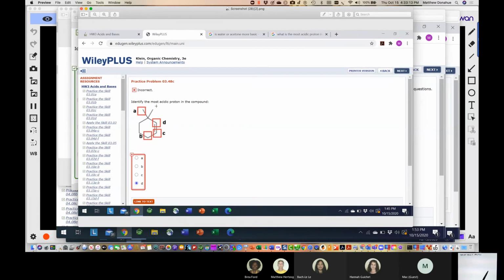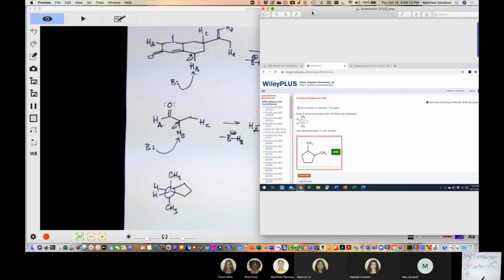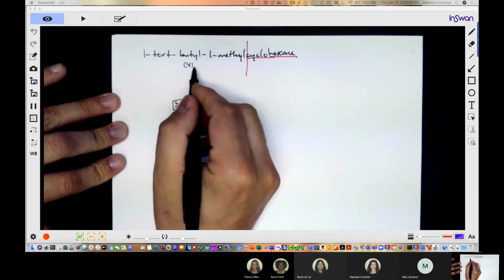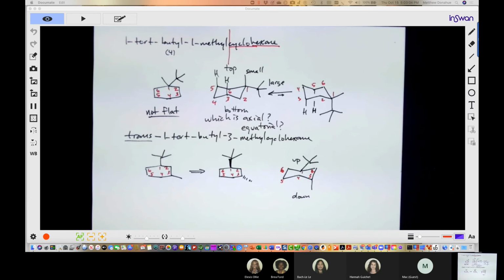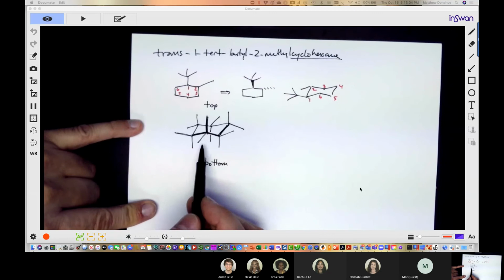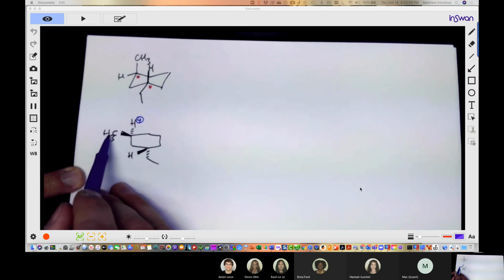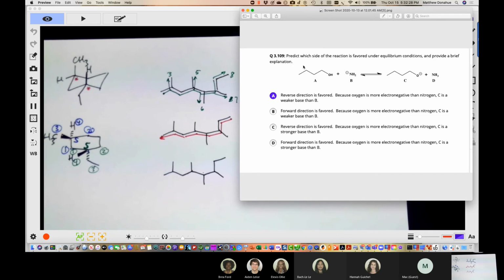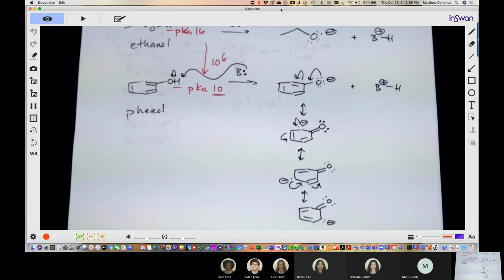20201015 Thursday CHE 255 Exam 3 Office Hour